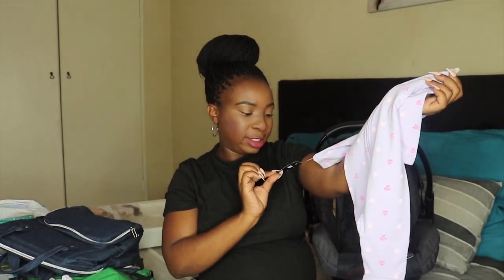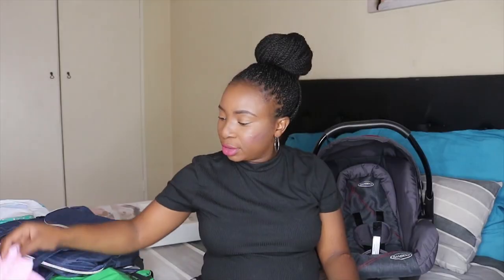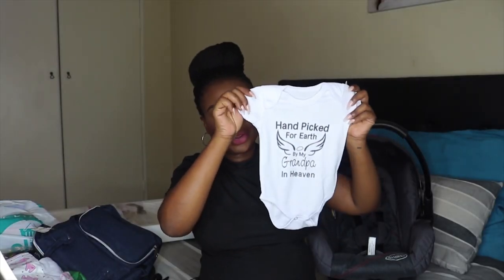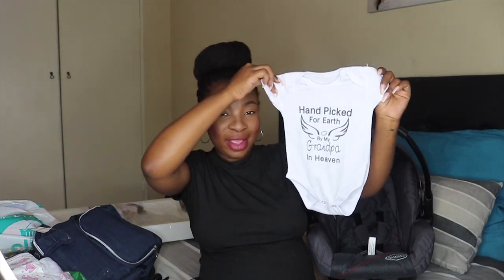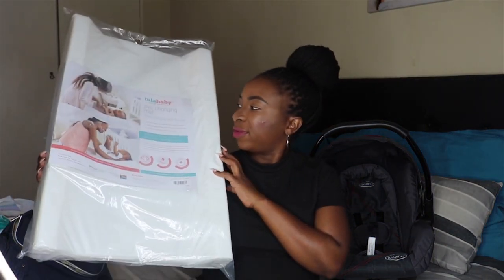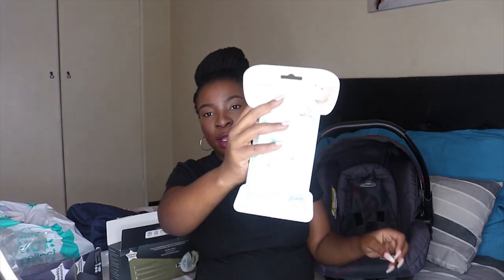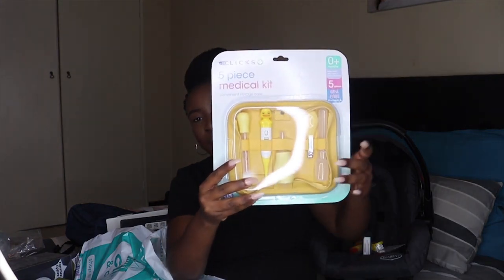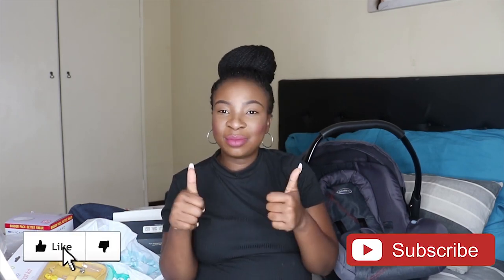NEWBORN BABY HAUL! CLOTHES, STROLLER, DIAPER BAG & MORE | Tondie Phophi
Hi Guys, here is my newborn baby haul video, i hope you enjoy

FILMING TOOLS:
Ringlight - Neewer